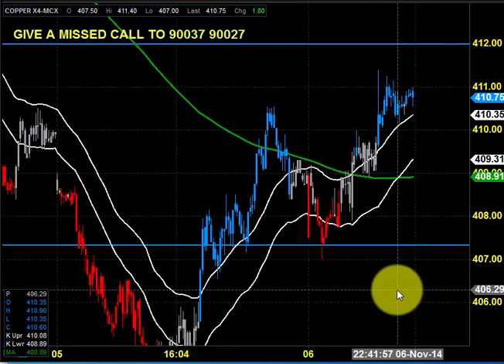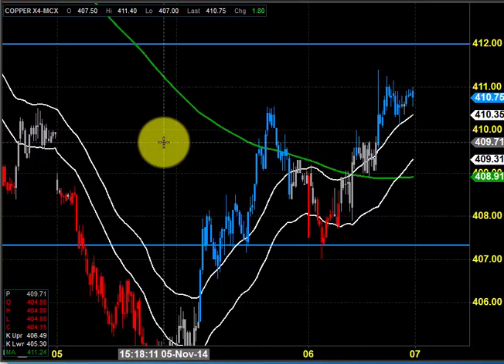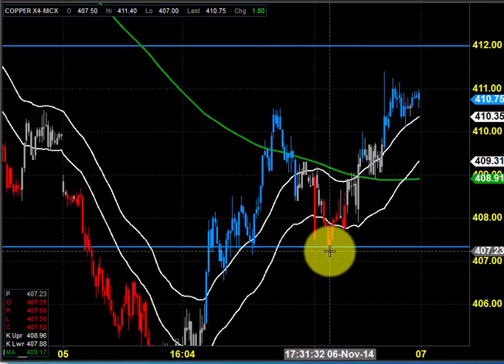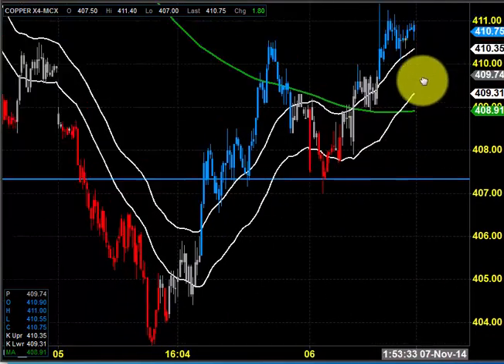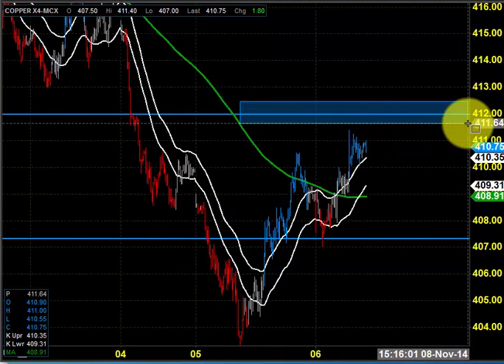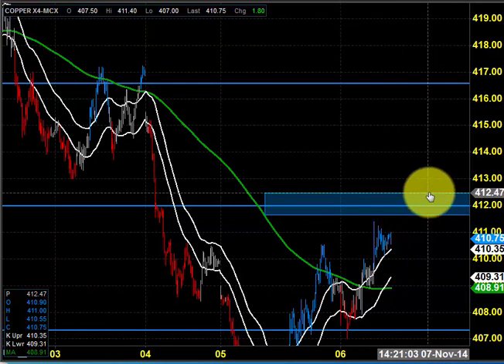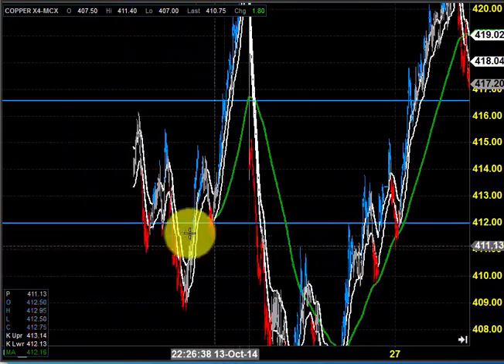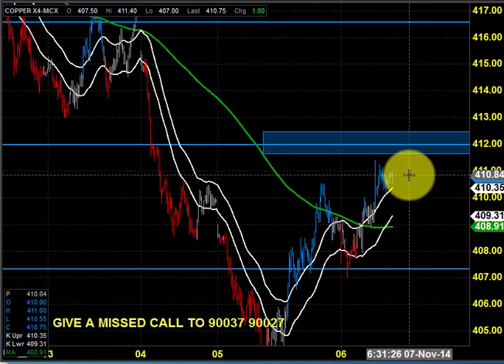MCX COPPER TECHNICAL ANALYSIS NOV 07 2014 ENGLISH